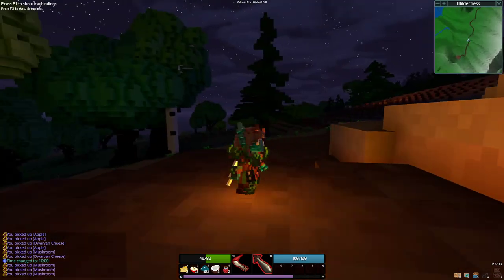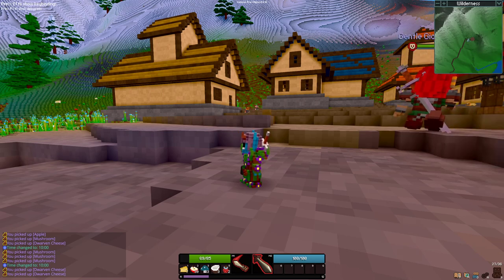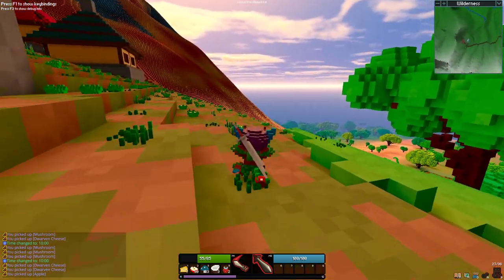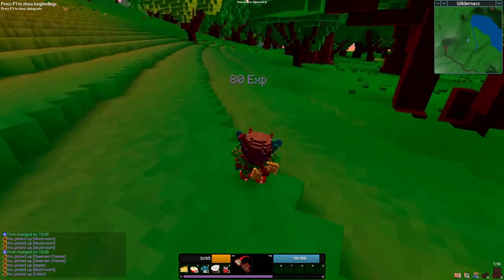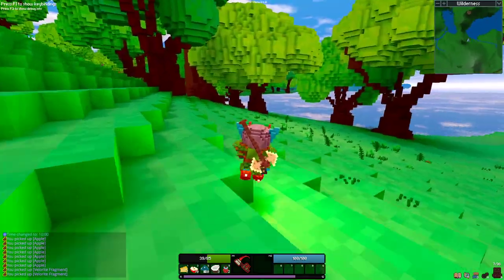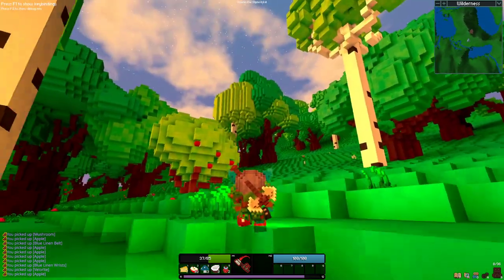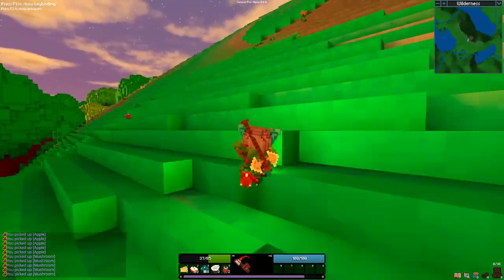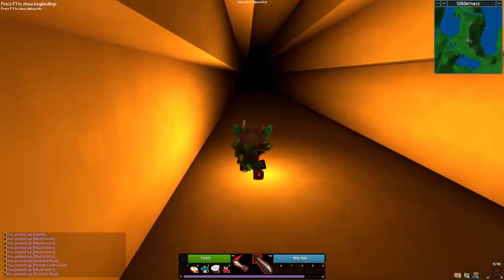Let's Play Veloren, #3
Sorry that there's no in-game audio - OBS was giving me grief today and despite running a test right before recording where it DID pick up game audio, in the actual recording it decided not to XD

Veloren is a free and open source videogame being developed by a team of core devs and guest contributors. You can download the game (Windows, Mac, and Linux) and join the community here

If you want to run the launcher instead of manually downloading the game, you can find it